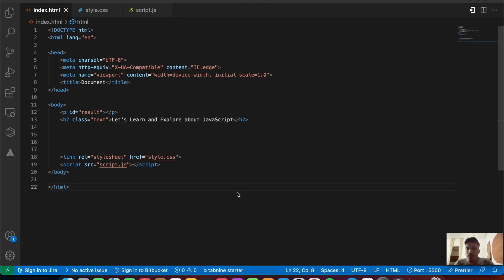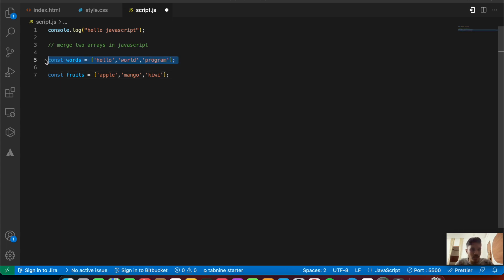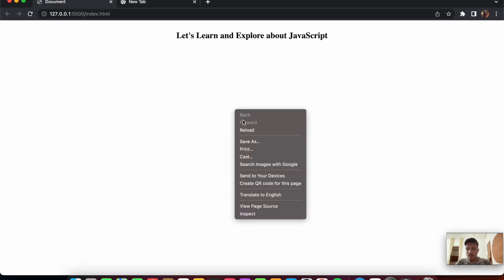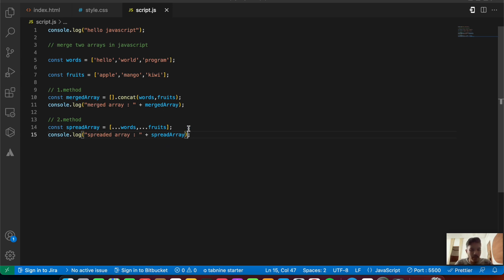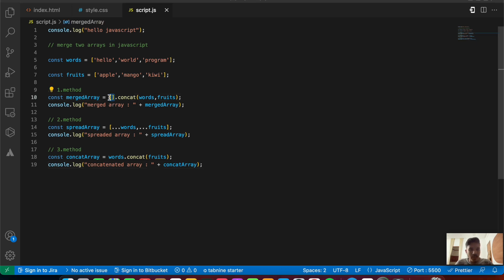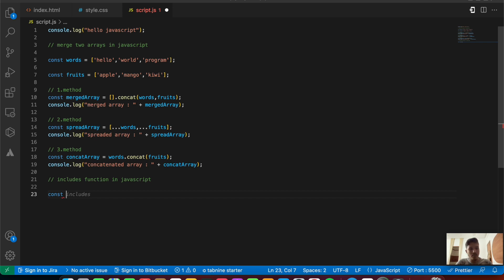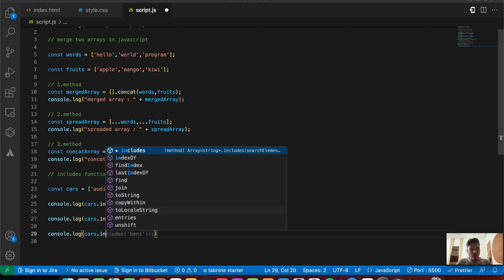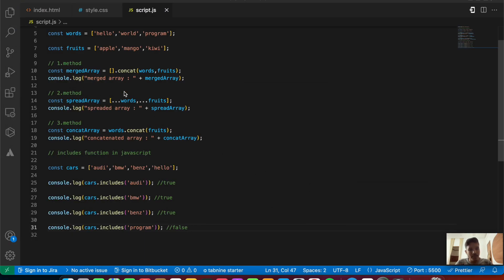How to Merge Arrays in JavaScript | Complete JavaScript Tutorials for Beginners | Tutort Academy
Are you looking to learn how to merge two arrays in JavaScript? In this video, we'll show you how to quickly and easily merge two arrays together. We'll also demonstrate how to combine multiple arrays with different data types.

With our step-by-step guide, you'll learn the basics of JavaScript array manipulation and be able to merge arrays with ease.

So if you're ready to take your JavaScript skills to the next level, then this video is for you!

🔹About us: -